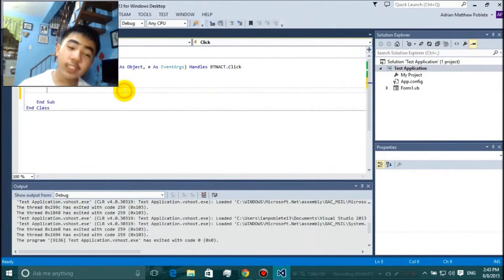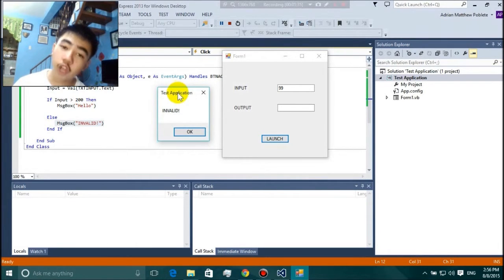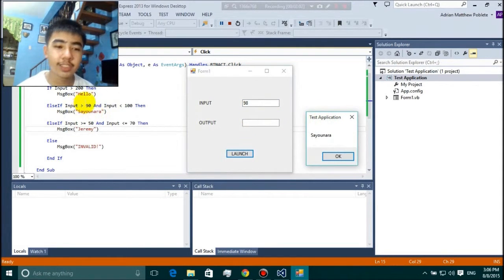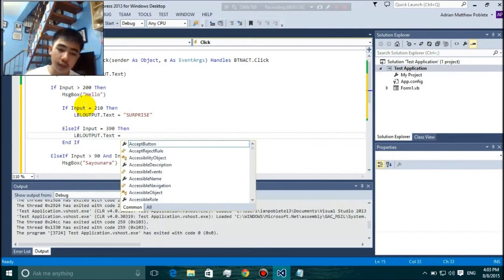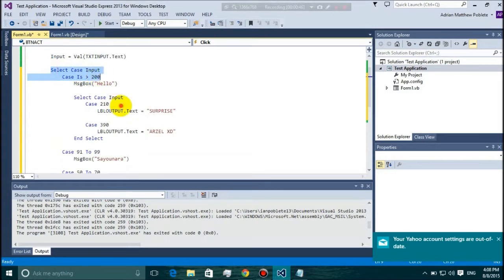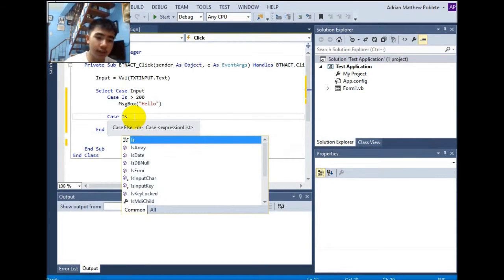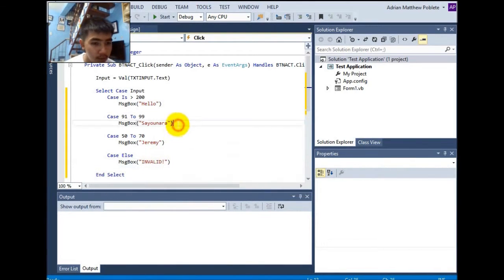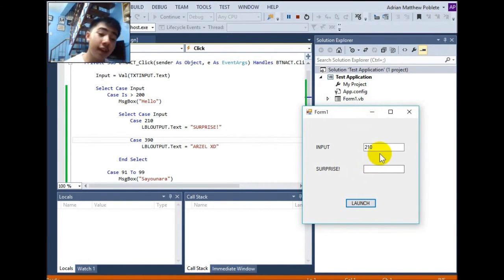TECH-TOPIA: THE CONDITIONAL STATEMENTS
*This video is a test video. This was created for a project in ICT. Some errors may be seen within said video. We would appreciate it if you pointed out these errors. Thank you

WELCOME BACK TO TECHTOPIA!

For today, we will show you another fundamental aspect of Programming Basics: The Conditional Statements. You will discover the different types of conditional statements and how they are used for each situation.